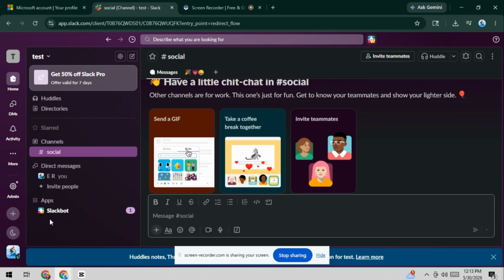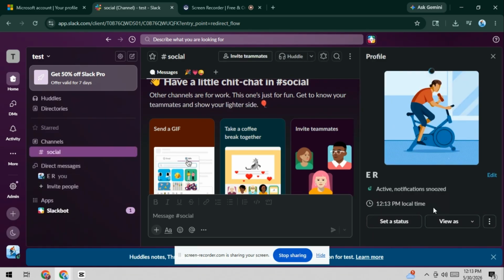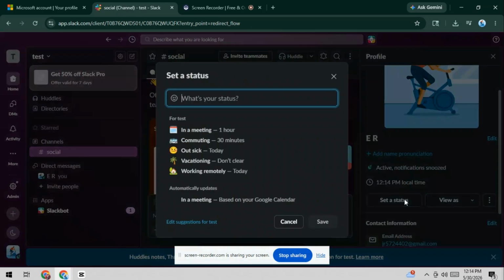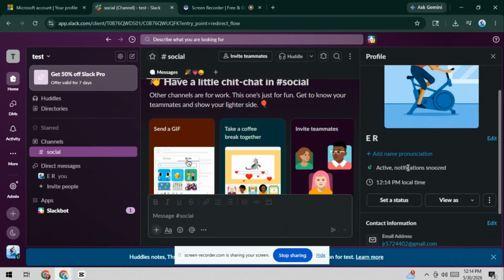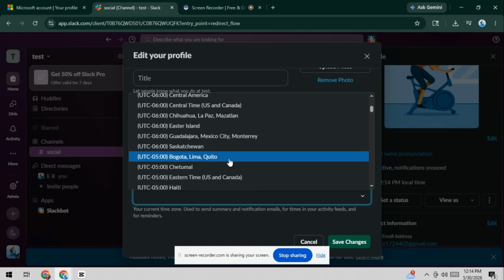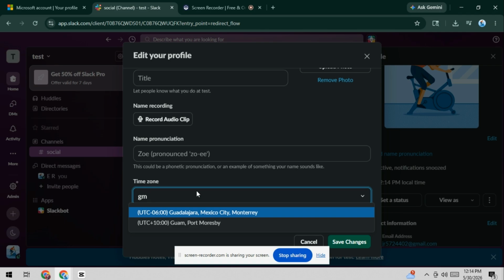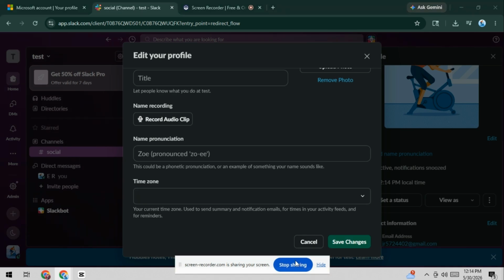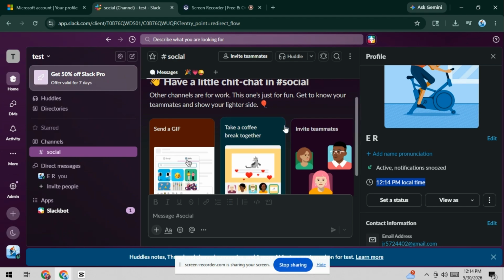How To Change Timezone On Slack (Easy Guide)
Learn how to change timezone on Slack in just a few simple steps. If your Slack messages are showing the wrong time, this guide will help you change Slack timezone settings, fix incorrect timestamps, and properly set timezone in Slack on both desktop and mobile. You’ll also learn how to update Slack time zone, solve Slack wrong time fix issues, and make sure your workspace time matches your local region for better productivity and scheduling accuracy.